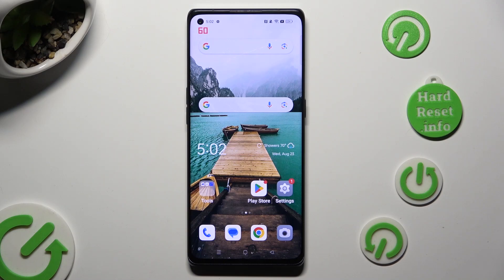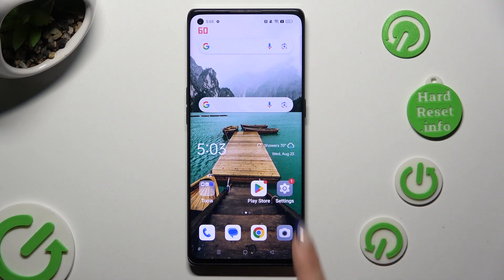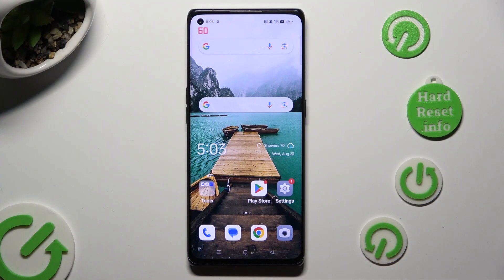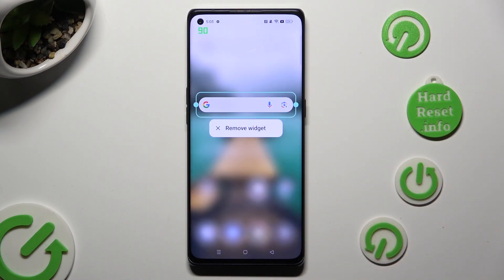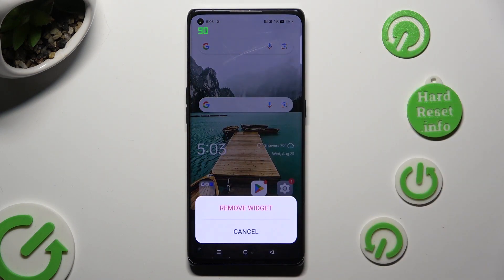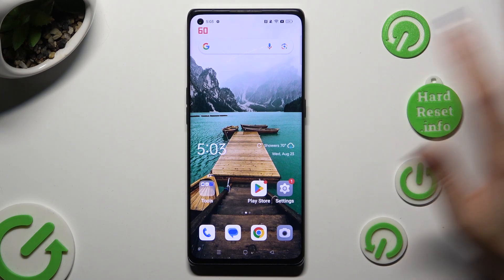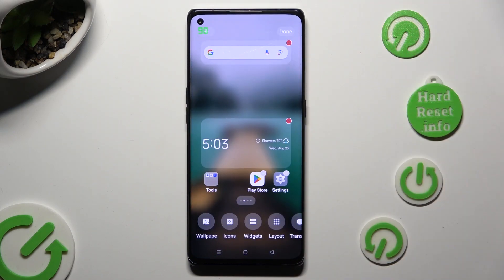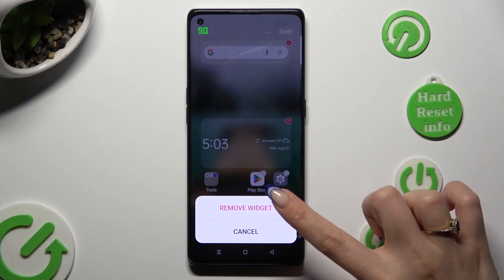How to Remove Google Search Bar from Home Screen on OPPO Find X3 Neo?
Learn more about OPPO Find X3 Neo
Here are two ways to remove the Google search bar from your OPPO Find X3 Neo home screen. Watch our YouTube channel to learn more about your OPPO Find X3 Neo.

How to get rid of Google widgets from OPPO Find X3 Neo?
How to remove the Google search bar from the home screen on OPPO Find X3 Neo? How to delete home screen widgets on OPPO Find X3 Neo?